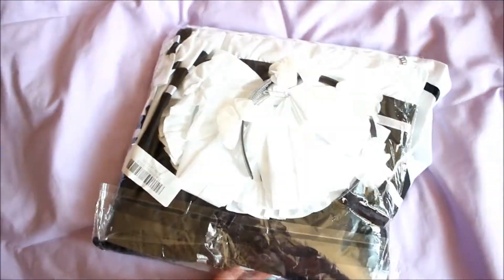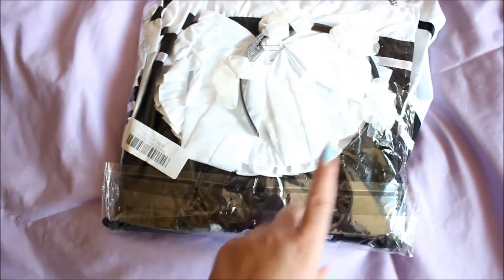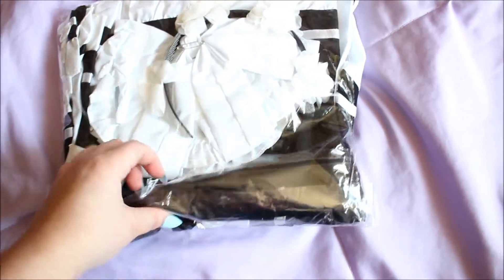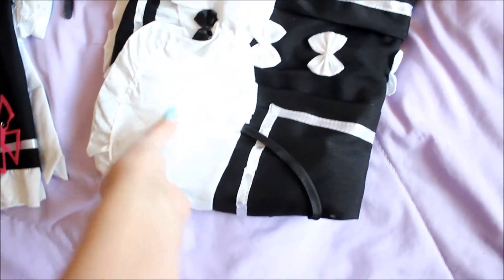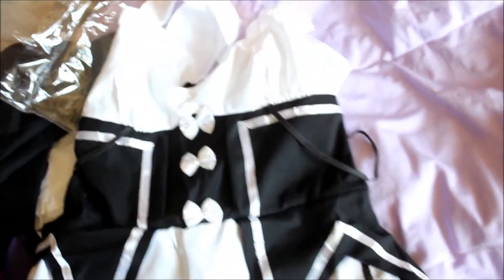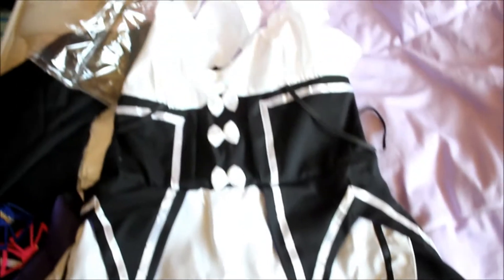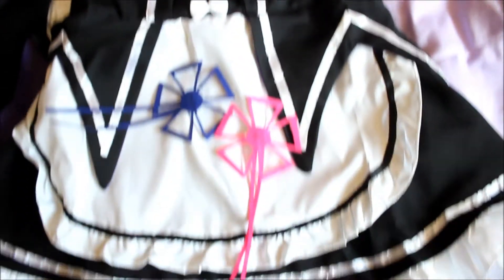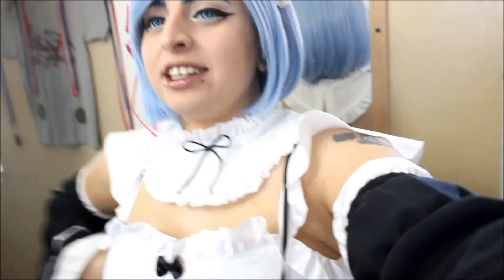REM COSPLAY UNBOXING !!!!! EBAY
Rem Cosplay Outfit